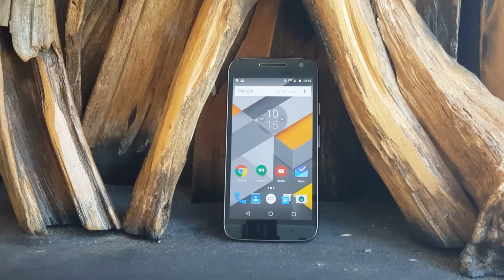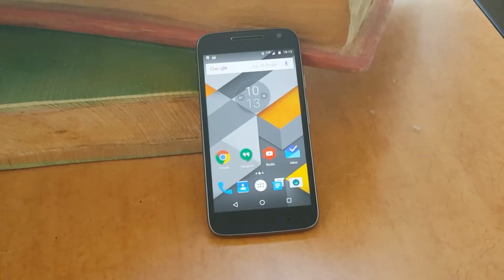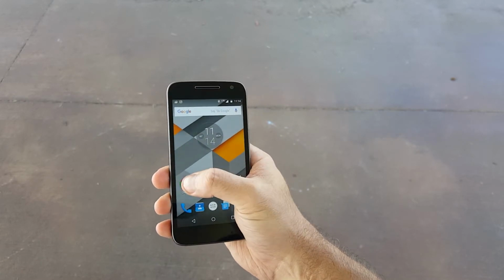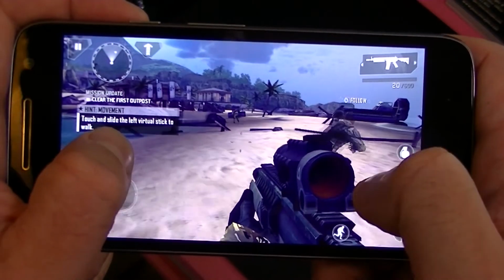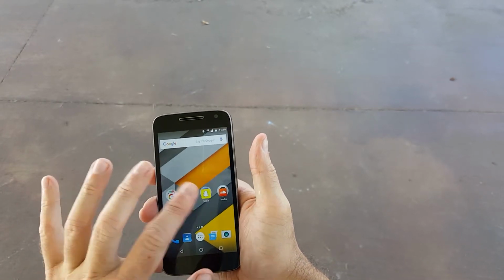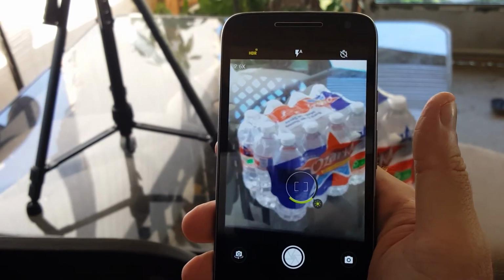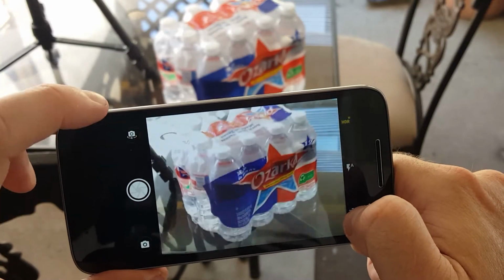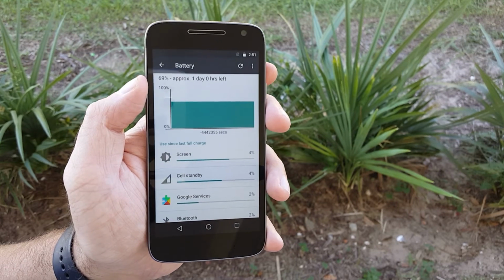Moto G4 Play Prime Exclusive Review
Let's take a look at a surprising and affordable smartphone. In this review of the Moto G4 Play with Lockscreen ads, also know as the Moto G4 Play Prime Exclusive Edition; we take a look at the phone and the lockscreen ads to see how they work together. This phone is an Amazon Prime Exclusive.

MUSIC
"Too Late", "So Smooth", "Never Lose"and "What's The Deal" are produced by Tony Roc for Tony Roc Beats and used exclusively by PSU Concepts.
E-mail this channel for more information or inquiries regarding Tony Roc Beats.